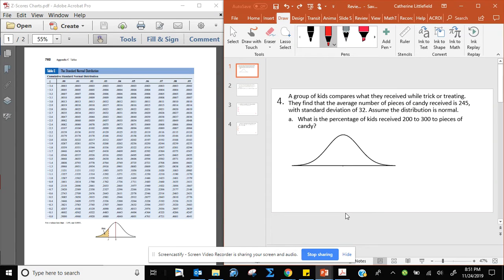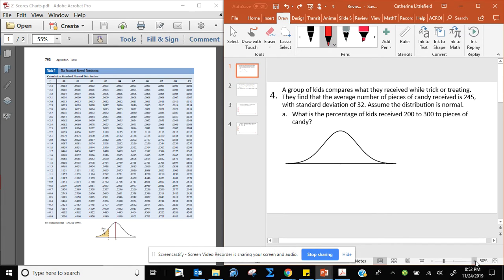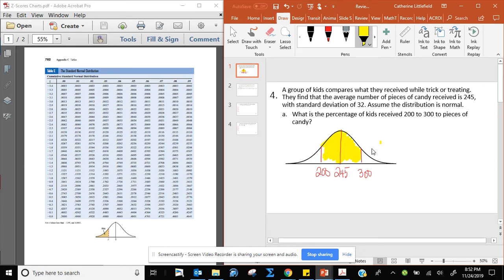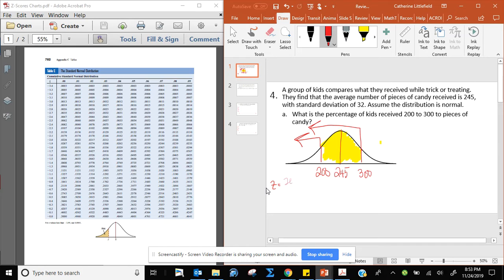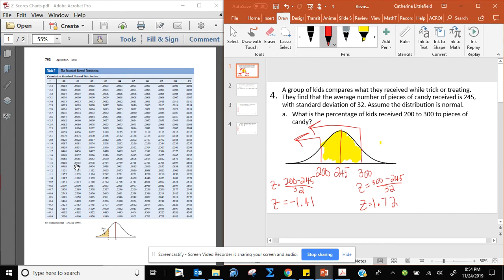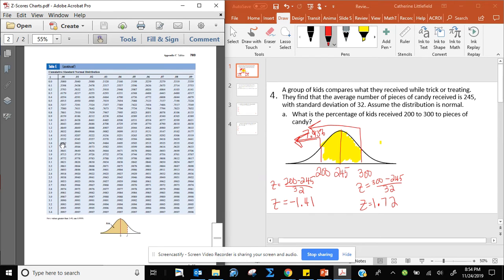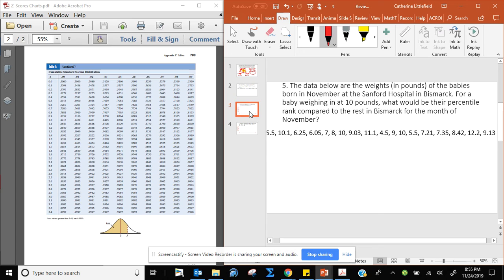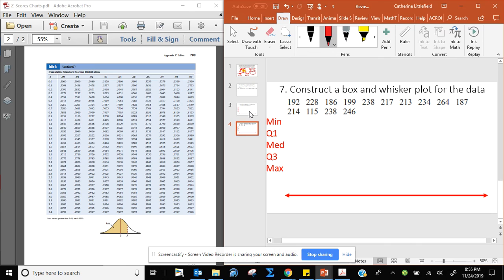Review Problems for Quiz 2 PART 2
Review for our Stats quiz. The review problems were split into multiple videos, this is part 2...